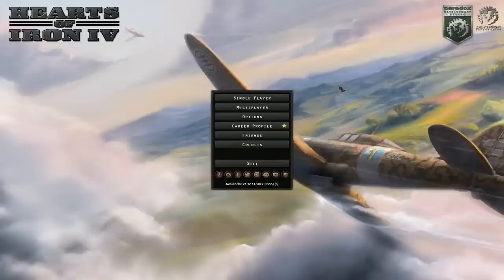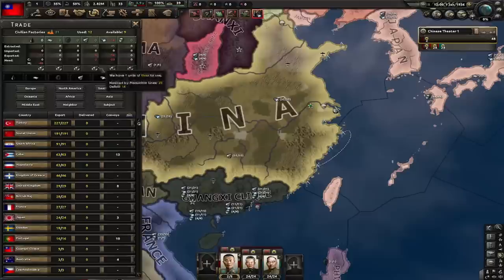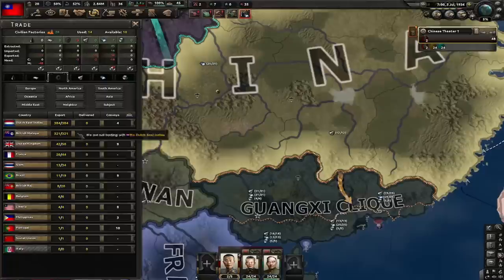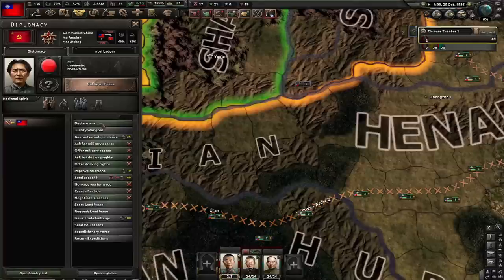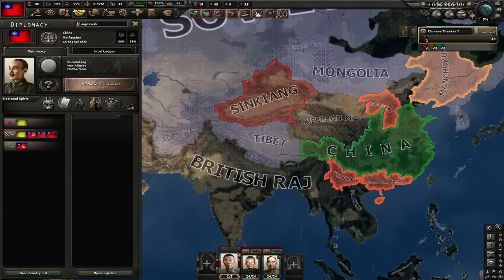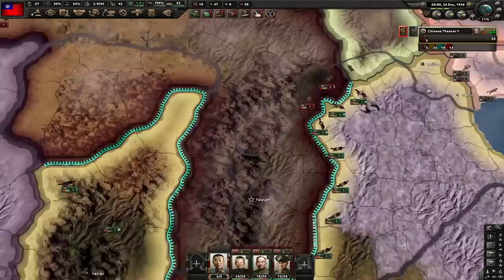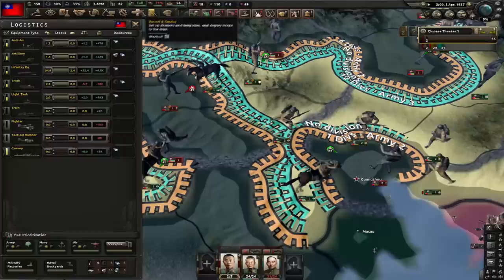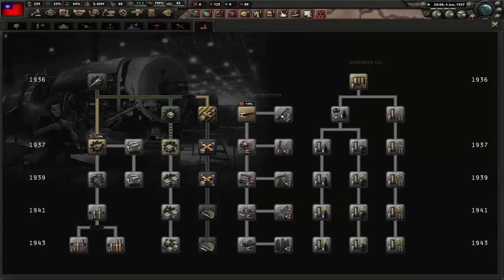Defeating Japan as China - Guide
Hi Guys, Welcome to another HOI4 video, in today's video I will show you how you can defeat Japan while playing as China in HOI4. It can be done as early as 1938, but I was lacking and all we got was 1939, still we destroyed Japan in Hearts of Iron 4.

Hearts of Iron IV Soundtrack: Battle of Wuhan